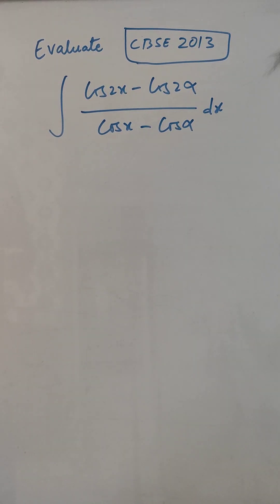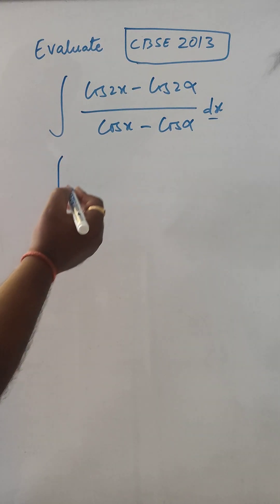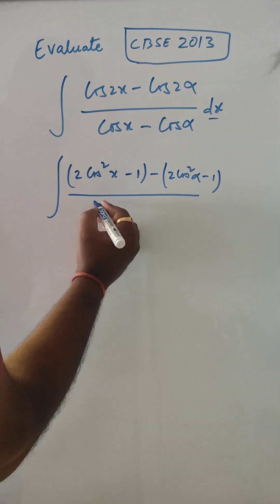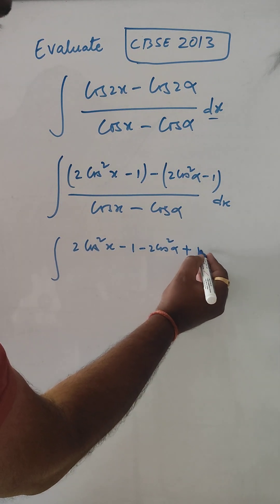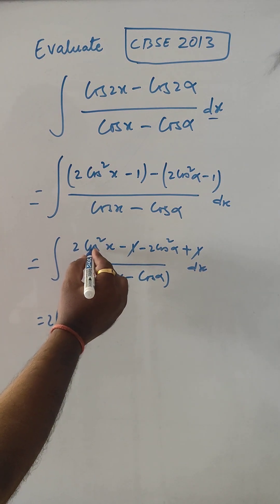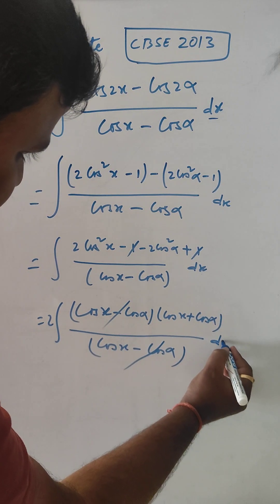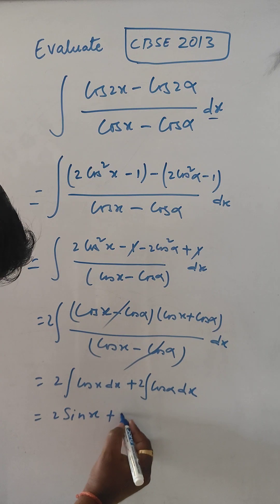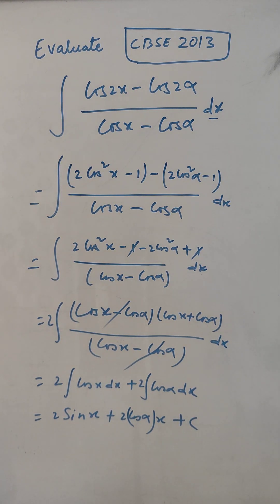CBSE 2013 Integration Question Solved | Fast Trick to Solve ∫(cos2x − cos2α)/(cosx − cosα) dx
In this video, we solve a CBSE 2013 Integration Question step by step:
∫(cos2x − cos2α) / (cosx − cosα) dx

Learn the easiest method to simplify and integrate using trigonometric identities.
Perfect for Class 12 CBSE Board Exams and JEE aspirants.

👉 Topics Covered:
• Simplification using cos2x = 2cos²x − 1
• Step-by-step integration process
• Smart tricks to save time in exams
• Final answer derivation

✅ Final Answer: 2(sin x + x cos α) + C